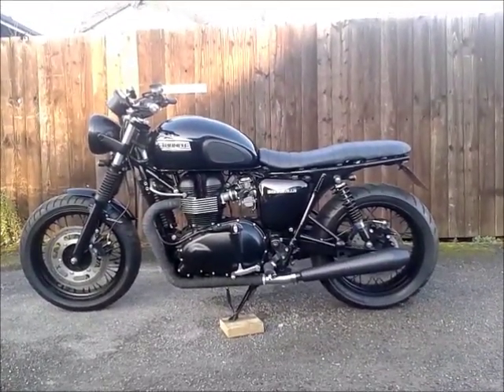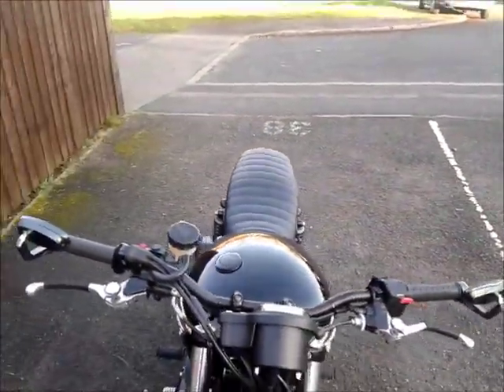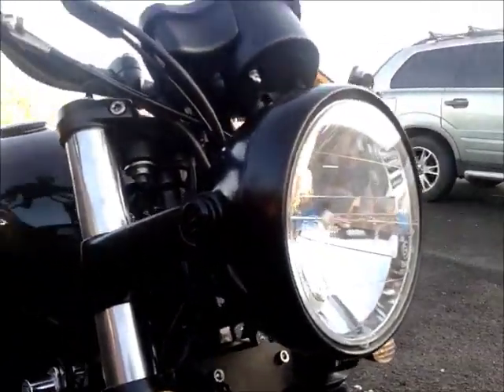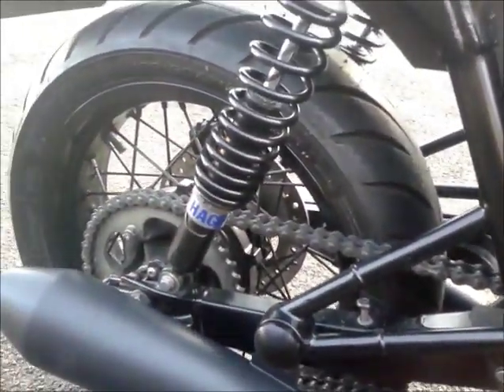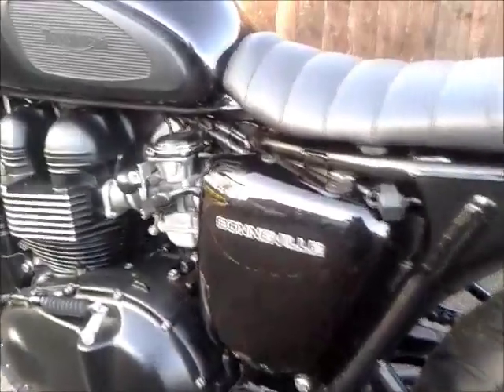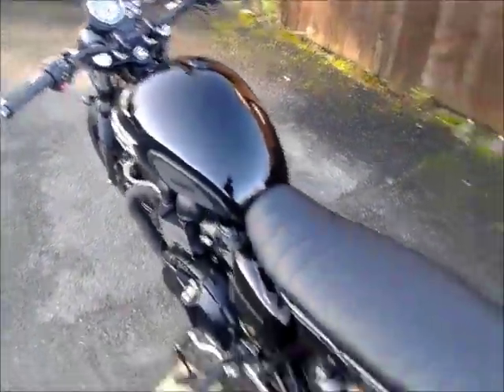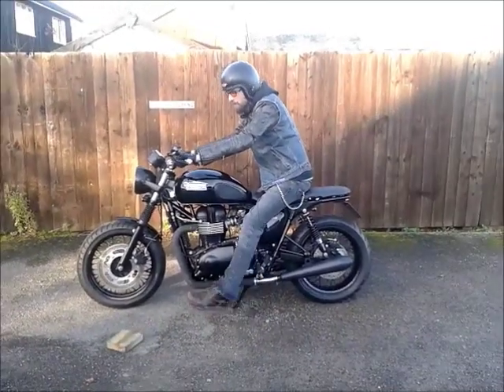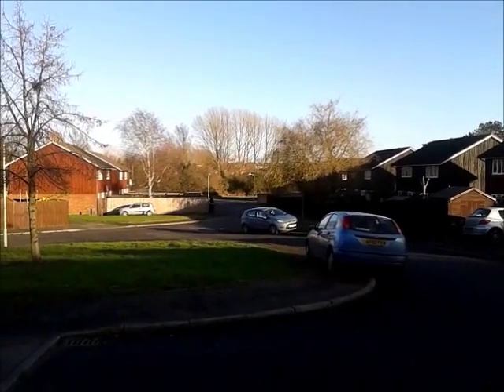TRIUMPH BONNEVILLE BRATSTYLE SEAT FINISHED! WALKAROUND!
whoop whoop!!- the guys at viking seats got the seat back a day early and looking sweet!!! quick walkaround- and i managed to pull my finger out and stick a different cd in the 'pooter and add some variety to the soundtrack! bit of crampage.